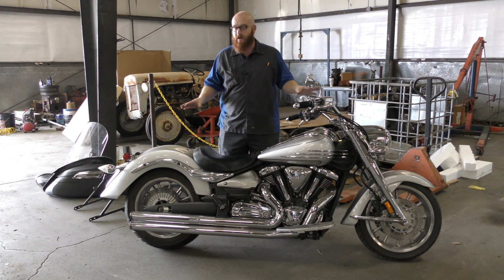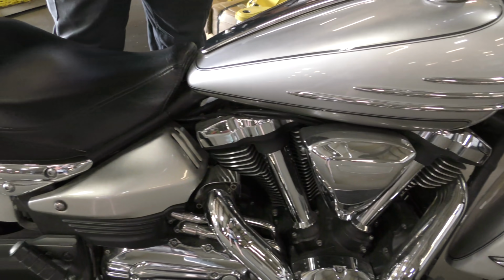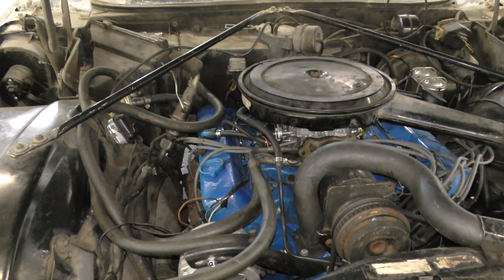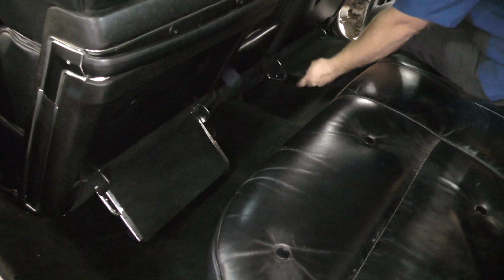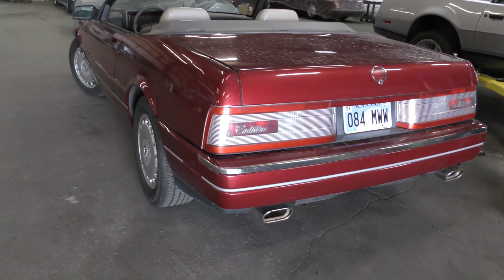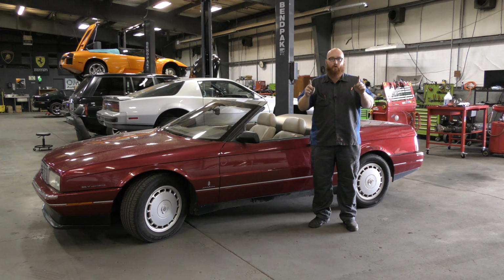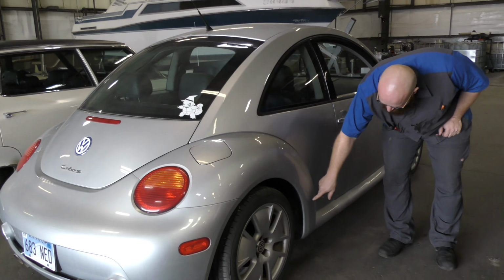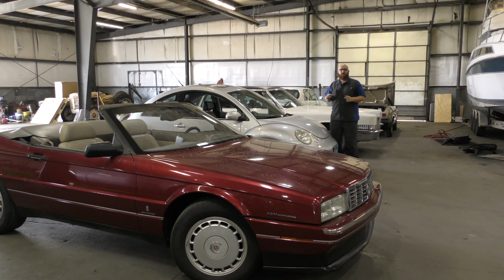Downsizing the collection! What cars will the CAR WIZARD sell?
The CAR WIZARD 🧙‍♂️ is selling four of the vehicles in his garage. What are they and see them one last time before they leave forever.